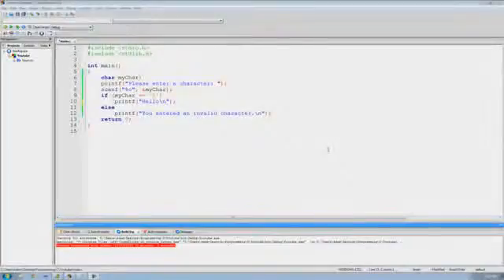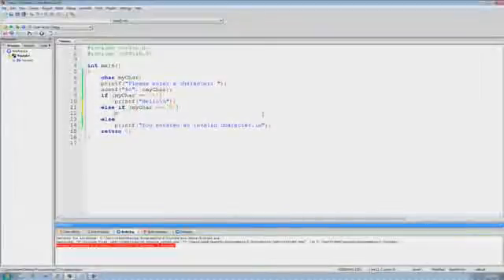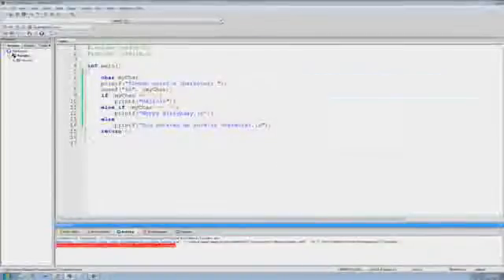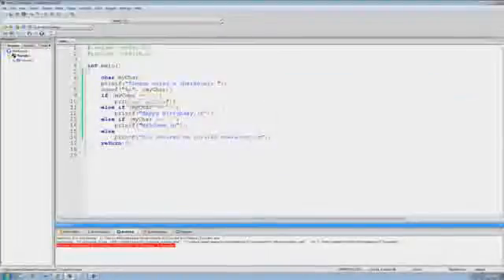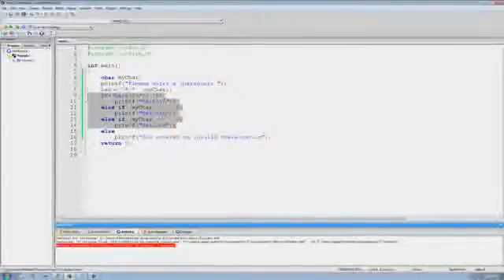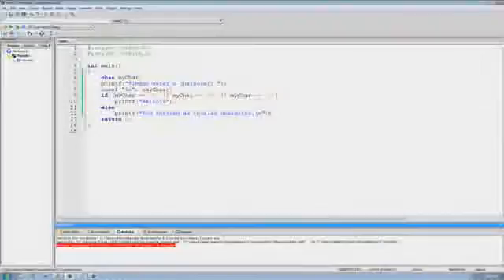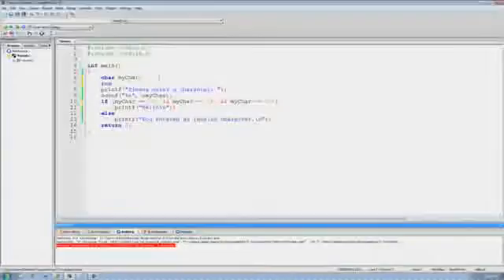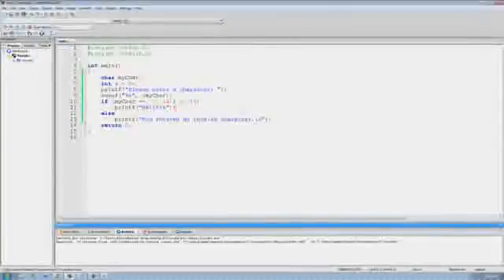C Programming Tutorial 8, If Statement pt 3